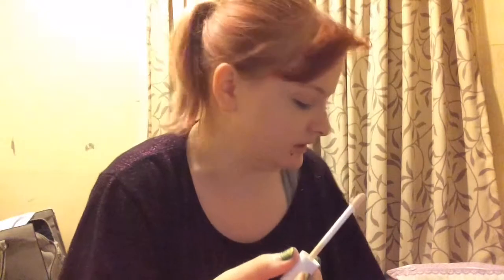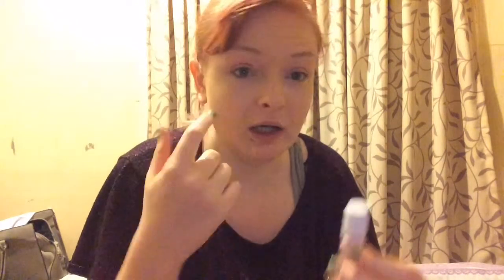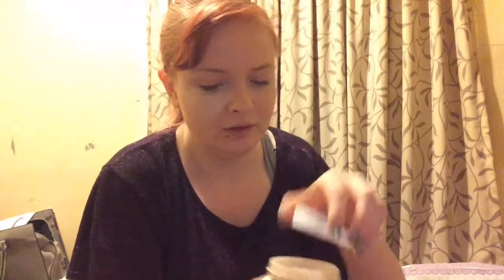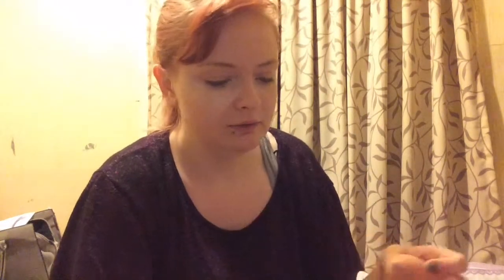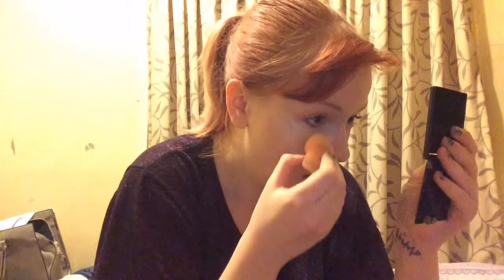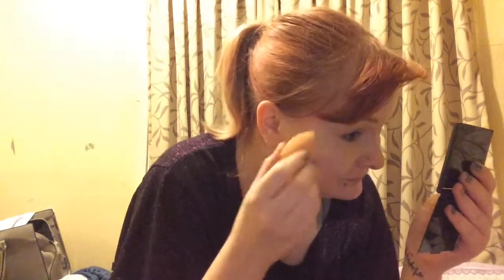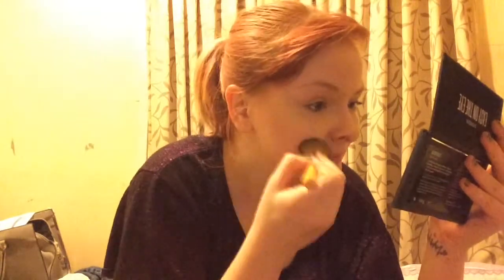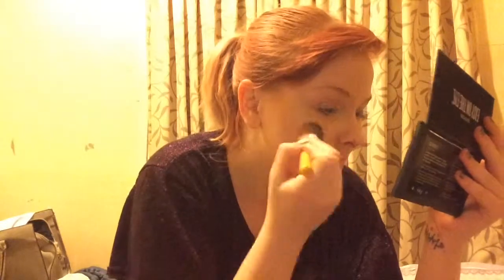Learning To Bake My Face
So today I wanted to learn to bake my face I am still very confused about this